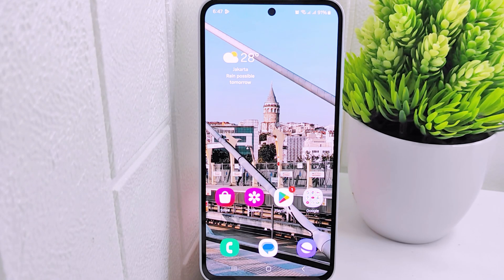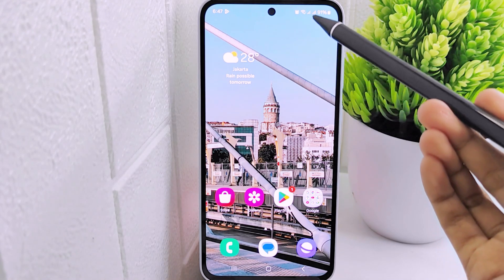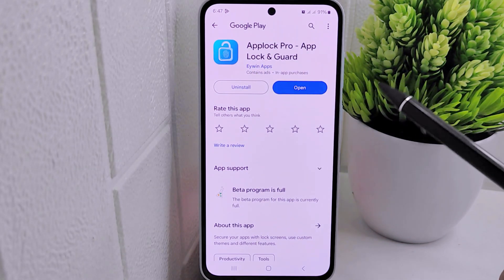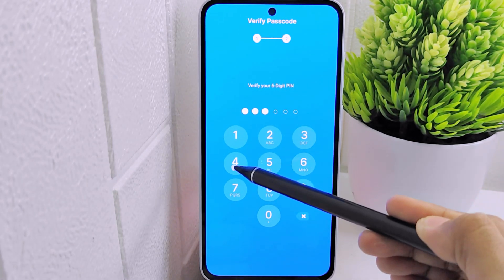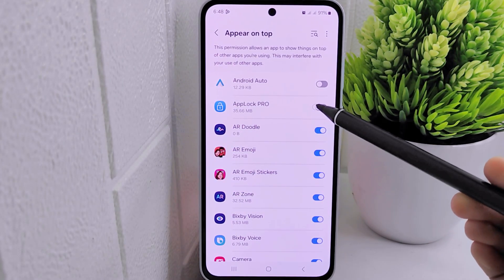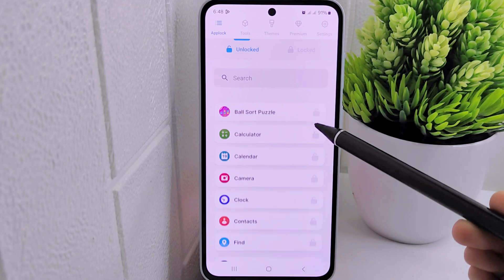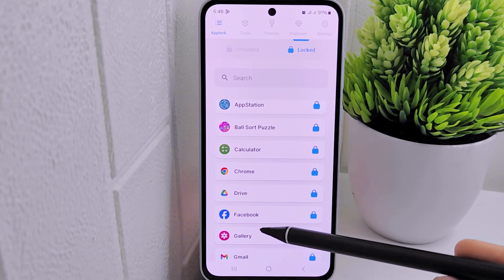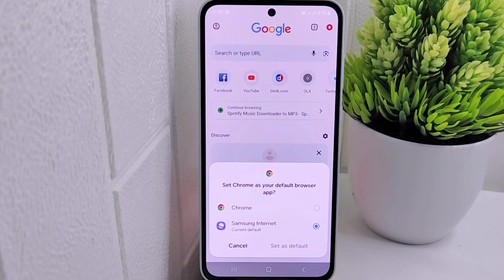How To Lock App On Samsung M35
This tutorial deals with search:

how to lock app
samsung m35
how to lock app on samsung
how to lock app samsung m35
samsung m35 lock app.